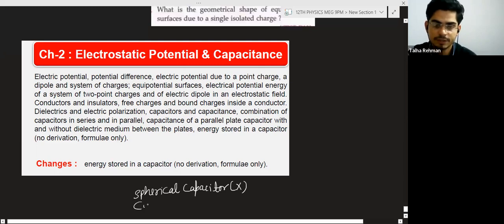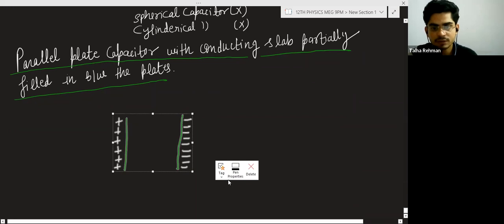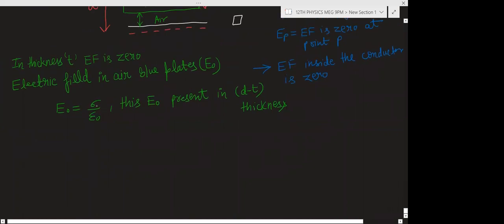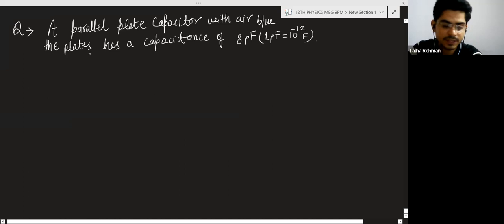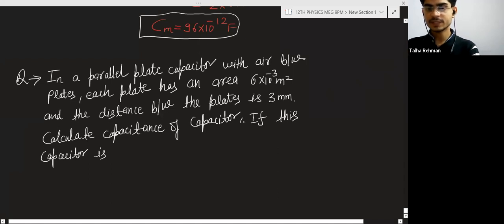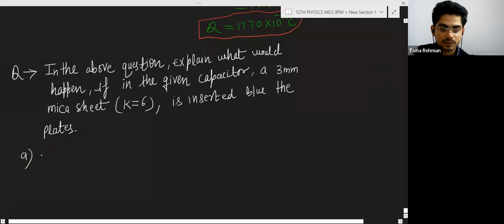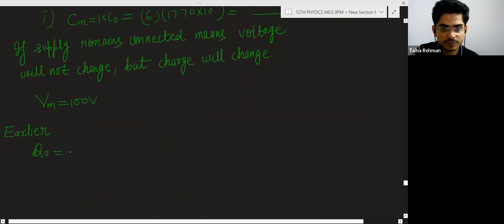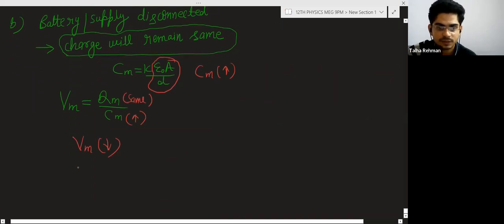Learnivio | Parallel Plate Capacitor | Electrostatic Potential | Lect 10 | MEG | 13-07-2022